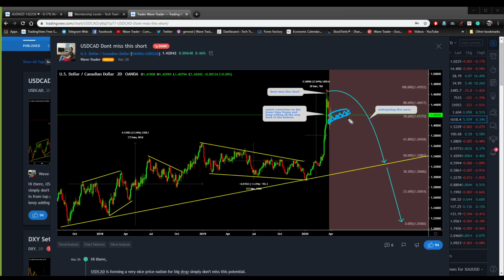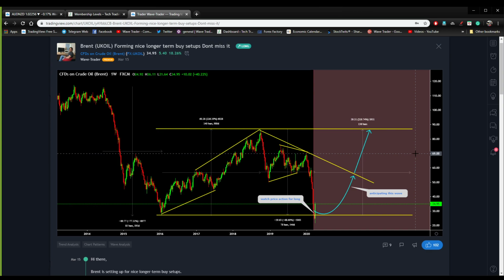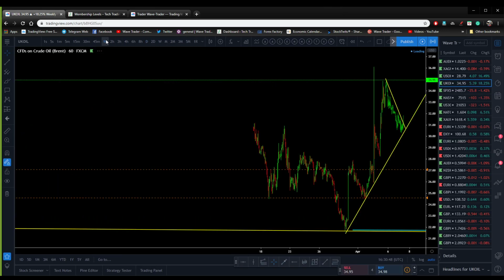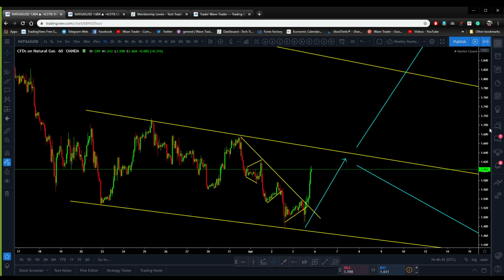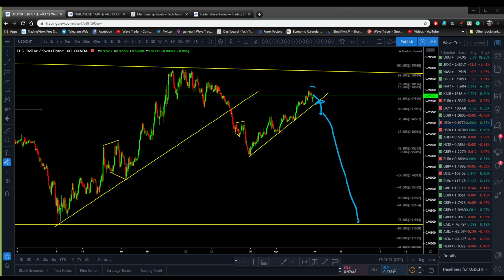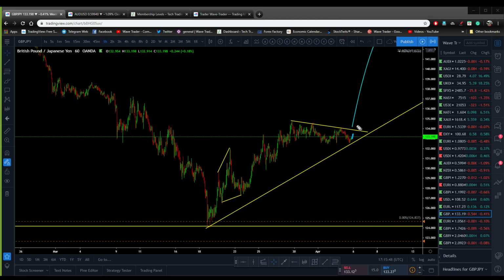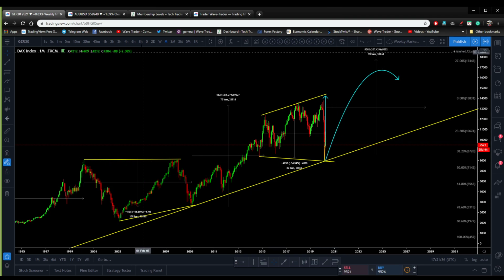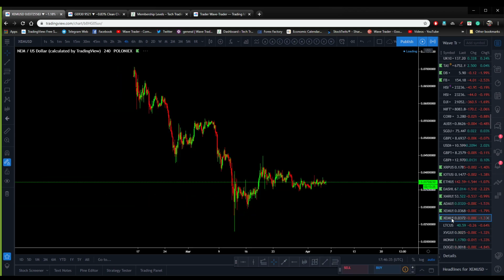Forex, Stock and Crypto Weekly Market Outlook from 6 to 10 April 2020